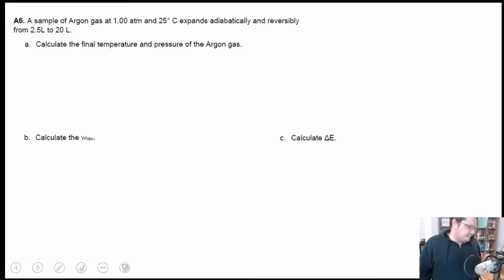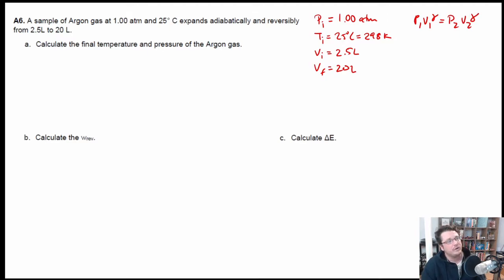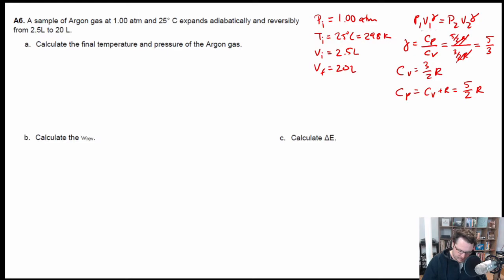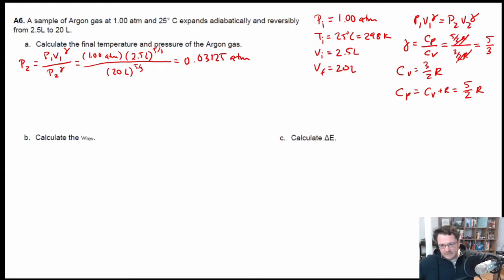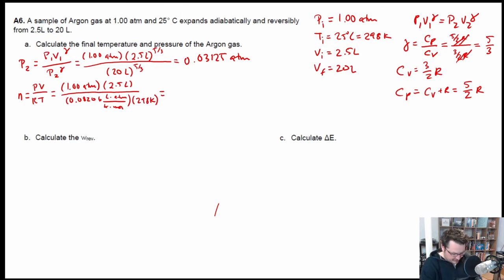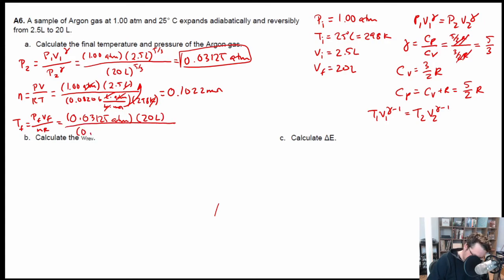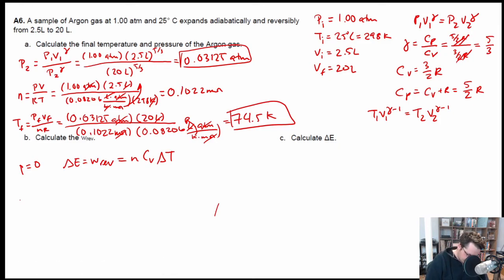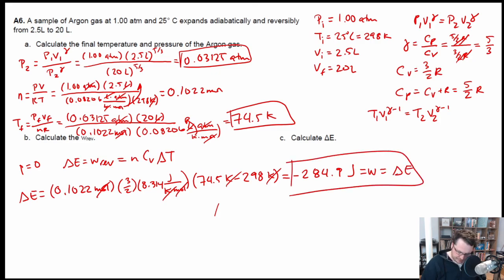Reversible adiabatic expansion of a monoatomic ideal gas Sp 8 A6